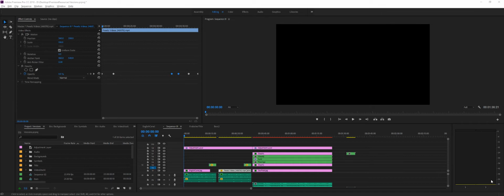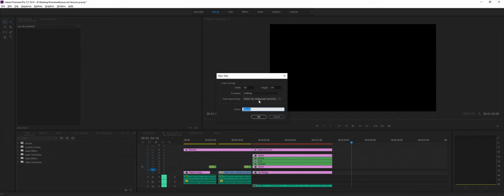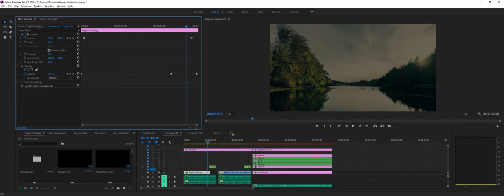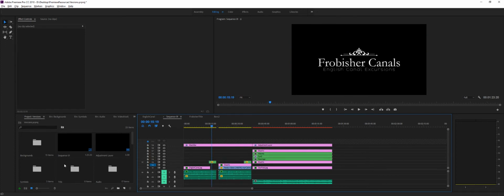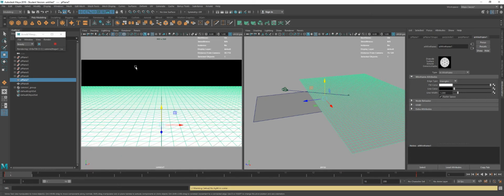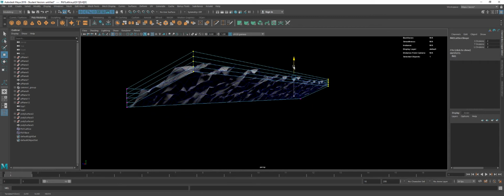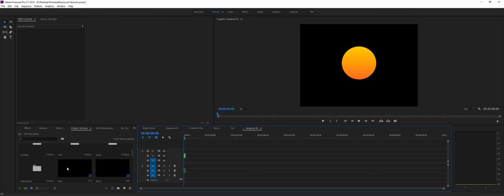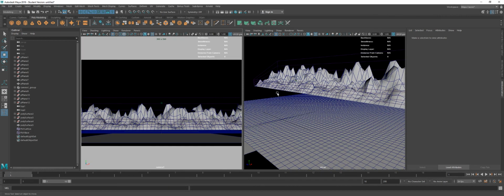PDAM Remote: Premiere Pro Elements